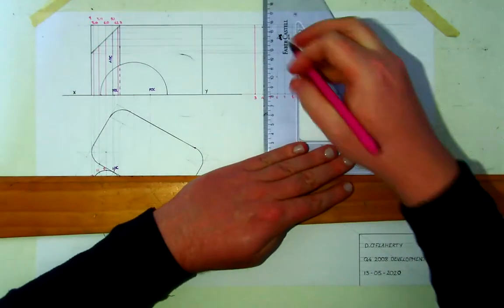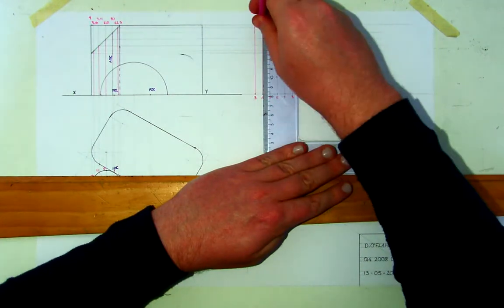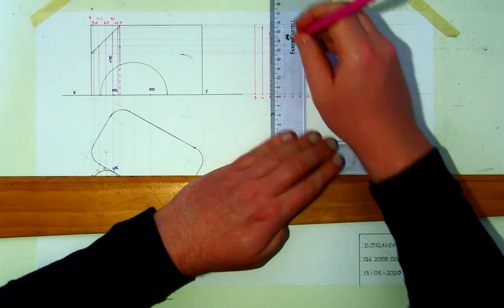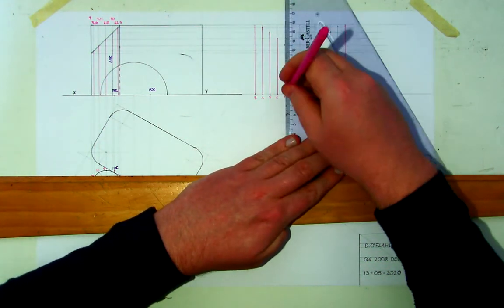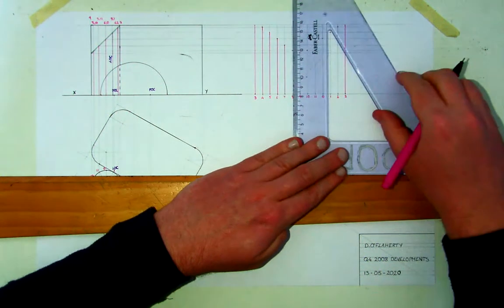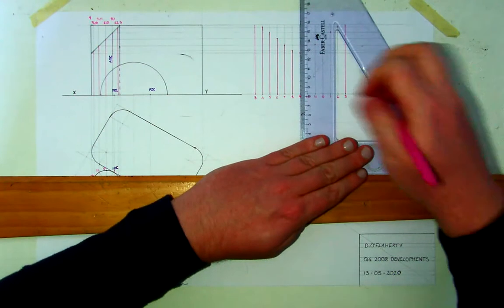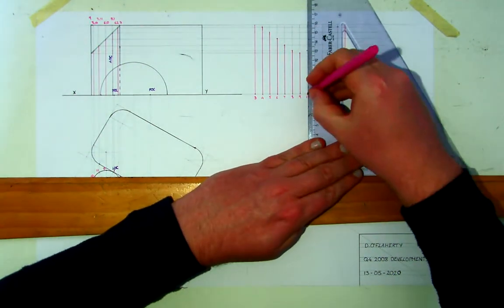Developments/Solids in Contact (2008 Technical Graphics B Q4)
Tutorial from the 2008 Junior Certificate Technical Graphics paper. This is Question 4 which is the Developments/Solids of Contact Question.